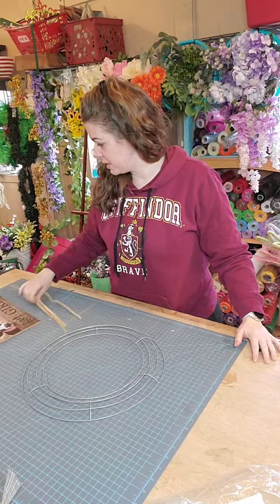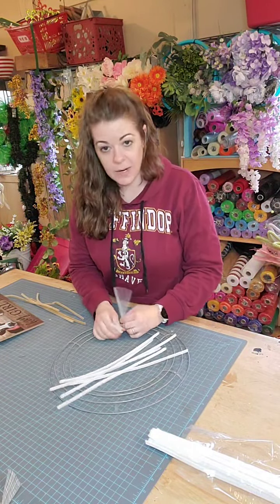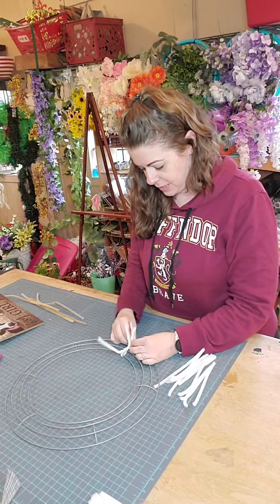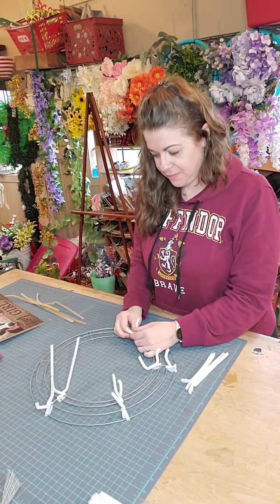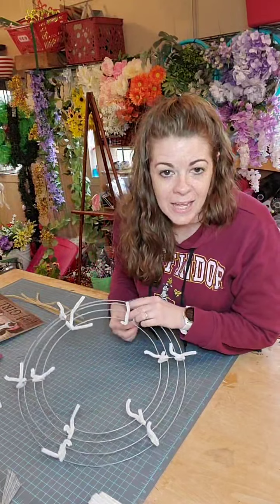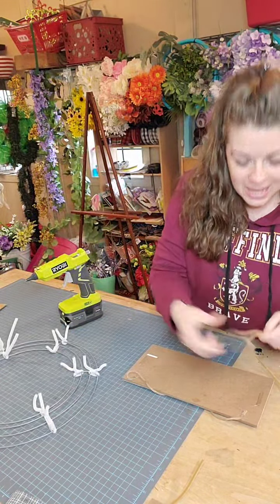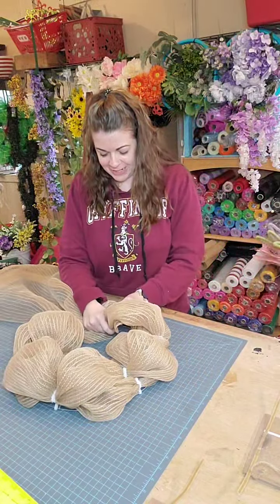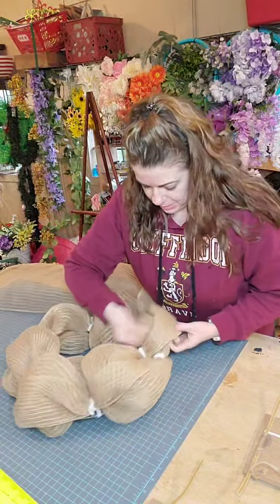How to make a deco mesh cow themed wreath/tutorial/This video was LIVE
Watch me make a deco mesh wreath. This is cow themed. This video was live. Follow me on all social media FB, IG, TikTok. Shop on Etsy.